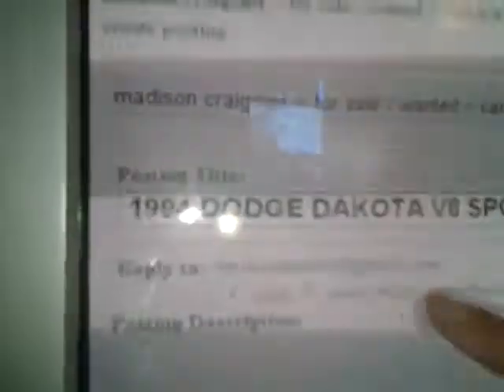How to post an ad on craigslist for free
This video was uploaded from an Android phone.  How to open an account and sell you car or other things on craigslist for free